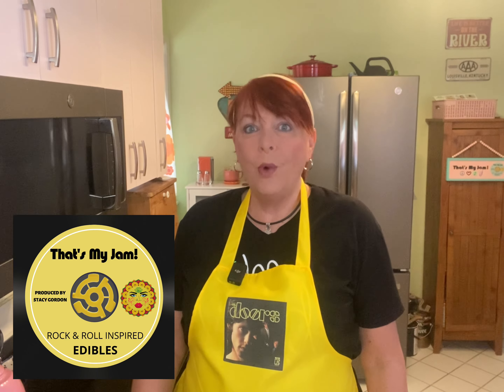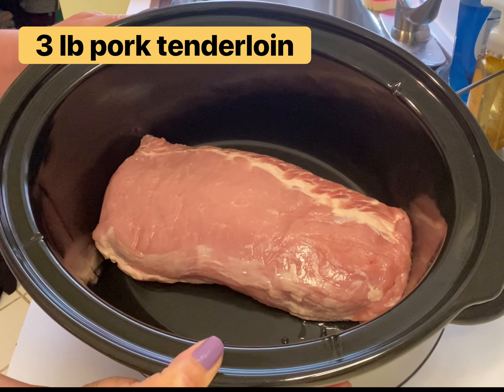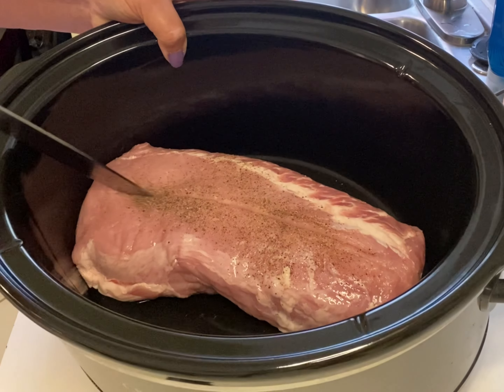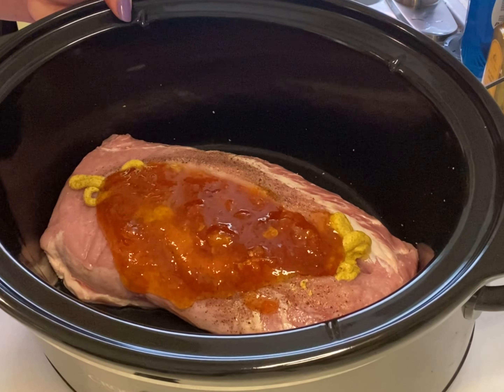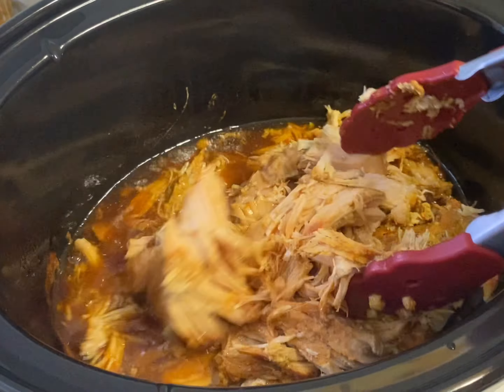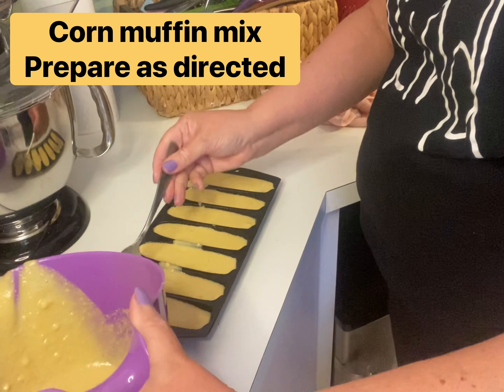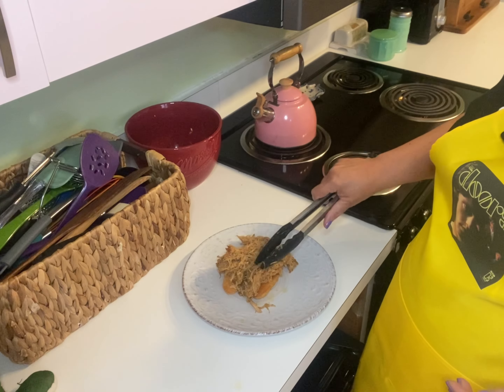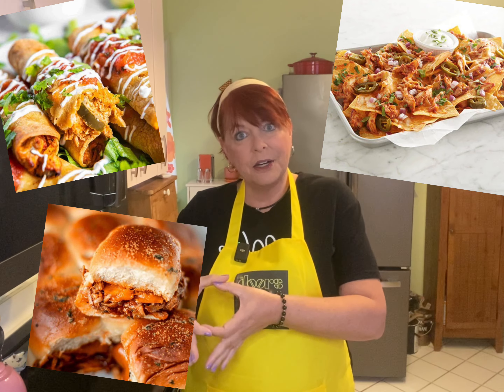ORANGE PULLED PORK - Orange Marmalade and the Crockpot for the WIN!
IMPORTANT NOTE!
In the video I mention using 4 oz of orange marmalade, but actually I used EIGHT.  So 8 oz orange marmalade, not 4.  Thank you to one of my viewers for pointing out my error!

On days when it's too hot to cook or I just want something quick, easy and delicious, I often turn to the recipe.  It's a sweet pulled pork that melts in your mouth.

This pork can be served so many different ways.  I'll show you a few during this video.